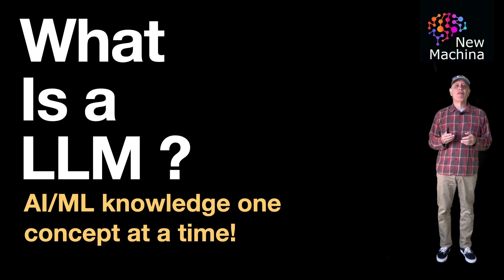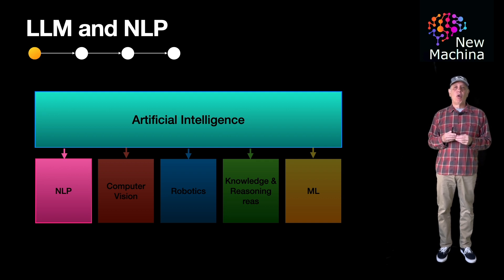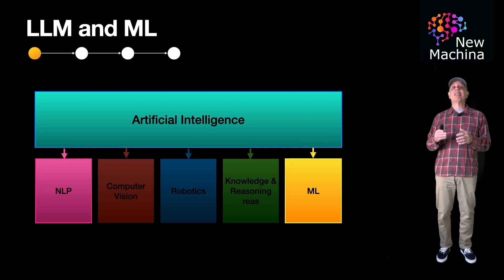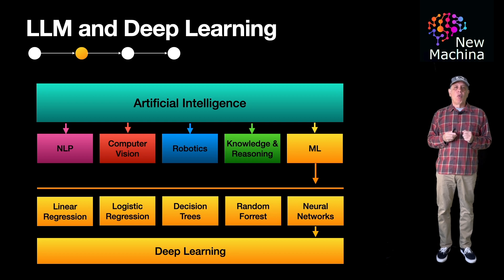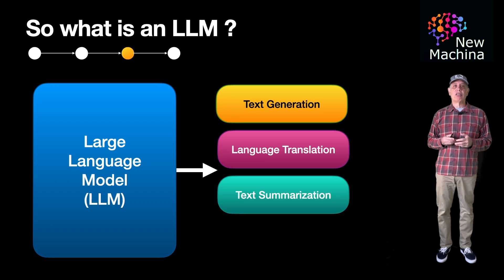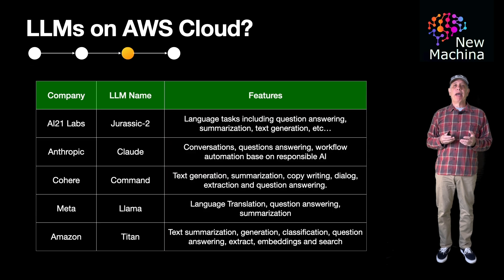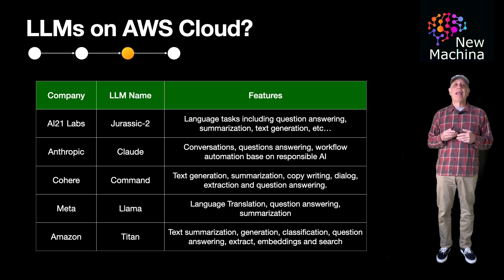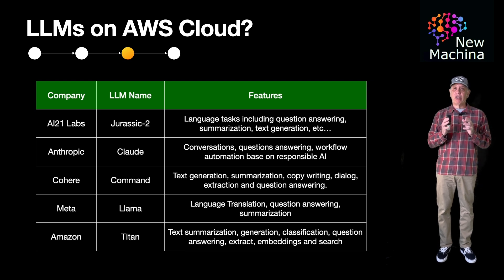What is an LLM ?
📹 VIDEO TITLE  📹
What is an LLM: AI / ML Knowledge one concept at a time

✍️VIDEO DESCRIPTION ✍️
Alright, let's kick things off by diving into the exciting world of artificial intelligence and machine learning. The advancements we've witnessed in AI and ML applications over the past few years have been nothing short of mind-blowing. But get ready, because 2024 is gearing up to be a game-changer like never before.

Now, let's talk about the buzzword of the moment - LLMs, or Large Language Models. These bad boys are revolutionizing the AI and ML fields in ways we couldn't have imagined. Their impact is profound and far-reaching, shaping the future of technology as we know it.

But hey, it's not all sunshine and rainbows. Training and deploying these massive AI models like LLMs come with their fair share of challenges. From the sheer computational power required to the ethical considerations surrounding their use, navigating this space is no walk in the park.

Now, let's delve into the nitty-gritty of it all. The advancements in AI and ML technologies have been nothing short of remarkable, laying the groundwork for the groundbreaking developments we're about to witness in 2024. From improved algorithms to more efficient data processing, the stage is set for LLMs to shine like never before.

And here comes the moment we've all been waiting for - the climax of it all. Brace yourself as we unveil the breakthrough development or innovation in LLM technology that will set 2024 apart from all its predecessors. Trust me, you won't want to miss this.

As we wrap things up, let's take a moment to reflect on the key benefits and potential implications of LLMs in the AI and ML landscape of 2024. The possibilities are endless, and the impact is bound to be profound. So buckle up, because we're in for a wild ride.

Last but not least, I want to leave you with a little something. If you're as intrigued by the world of AI and ML as I am, make sure to like, share, and subscribe for more updates on the latest advancements in the field. Together, we'll ride the wave of innovation and discovery.